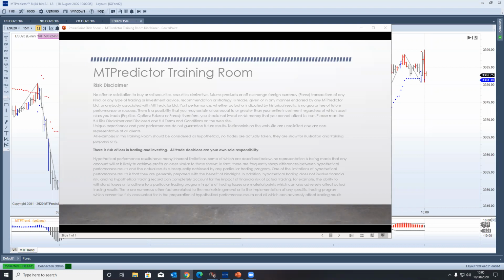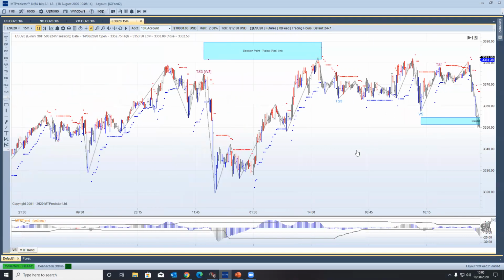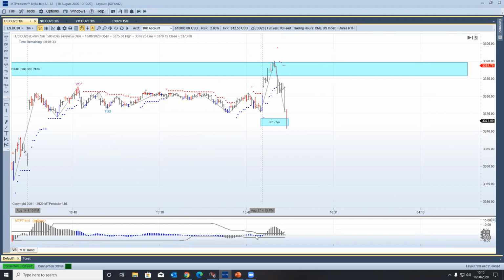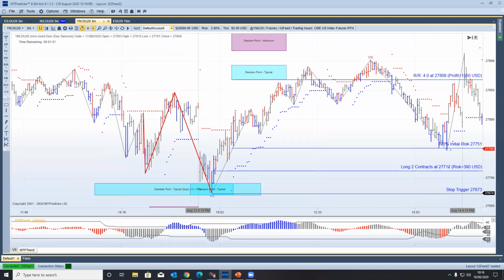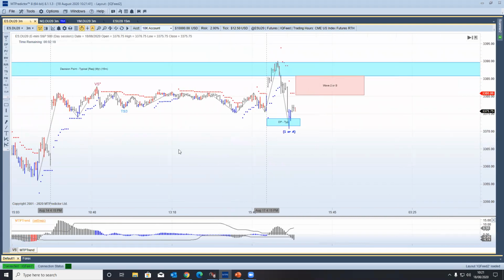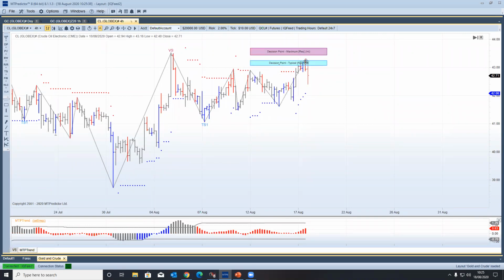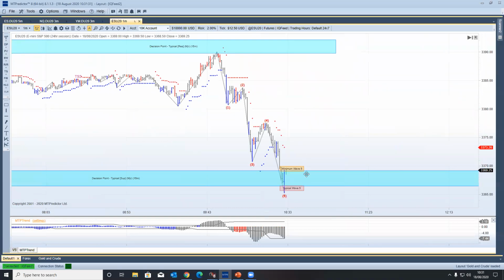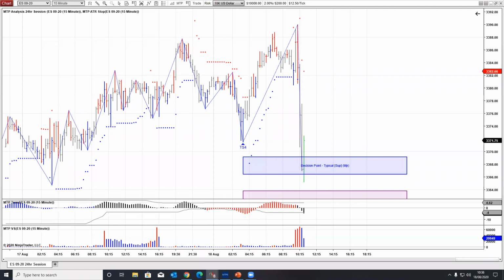Webinar from Aug 18 - Review of Pivots to use for DPs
Review of Pivots to use for DPs